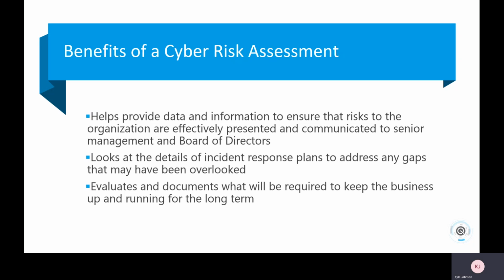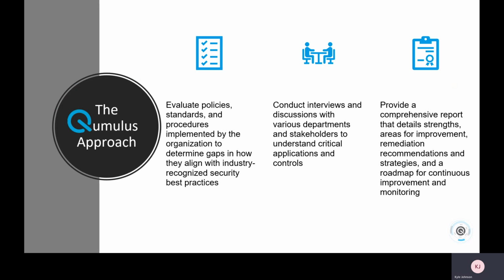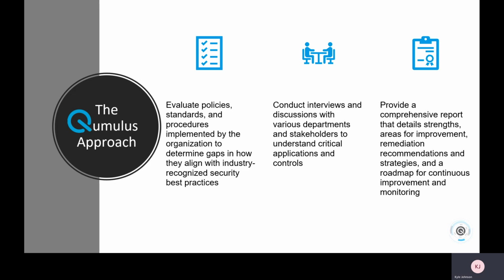Cybersecurity Risk Management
Come join Kyle Johnson as he walks you thru the importance of having a cybersecurity risk management program!